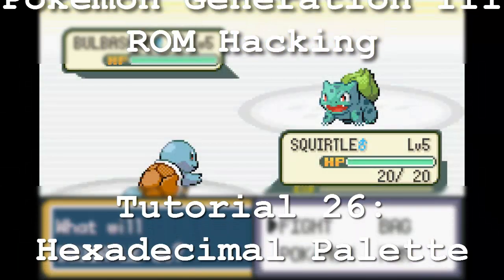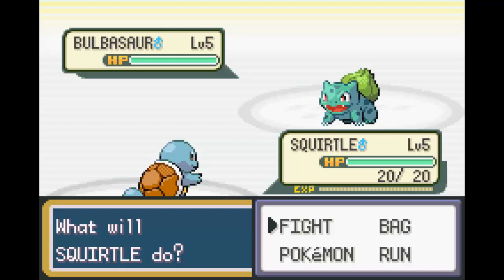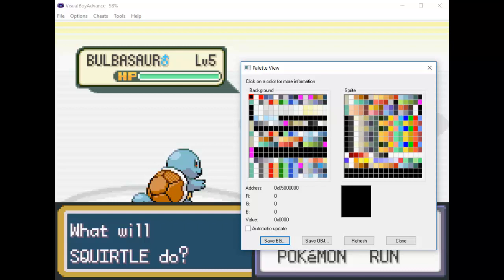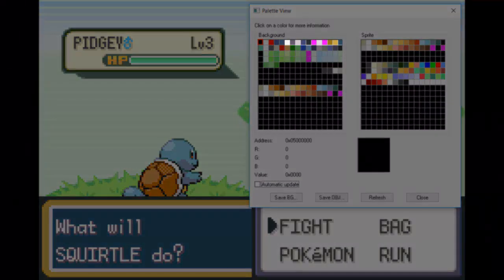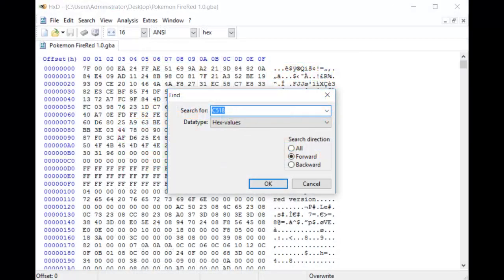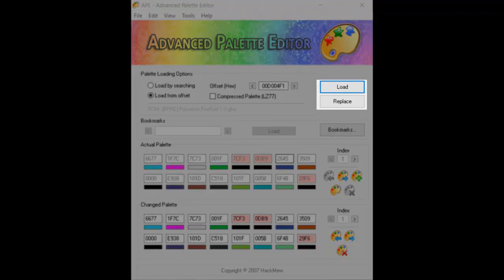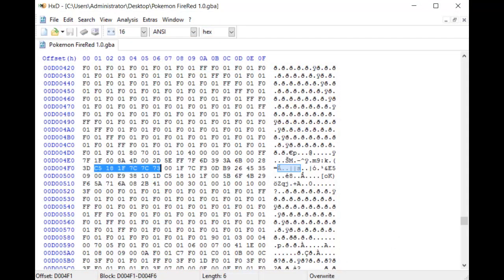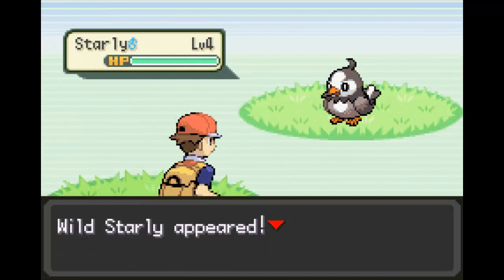Pokémon Generation III ROM Hacking: Tutorial 26: Hexadecimal Palette Manipulation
This is the twenty-sixth tutorial in the series. In this tutorial, we discuss how to edit any palette in the game using VBA's Palette Viewer and some tedious hexadecimal work. We apply this method to creating a revamped battle scene textbox!